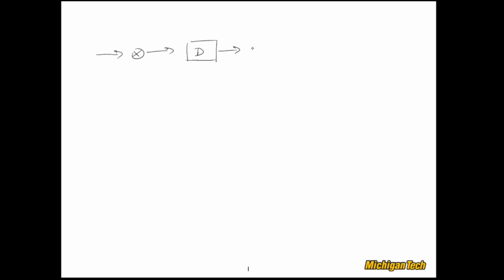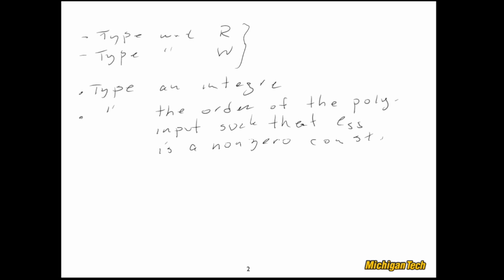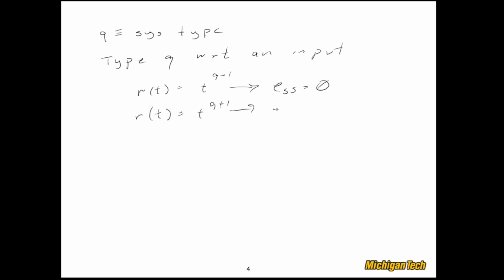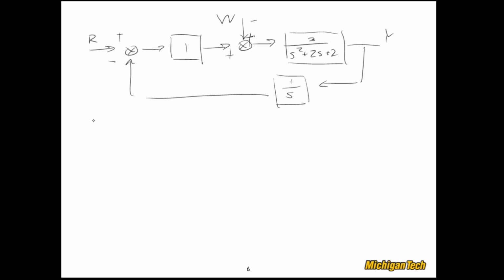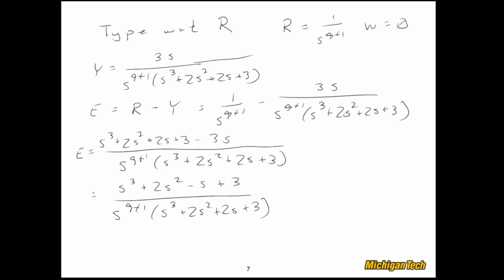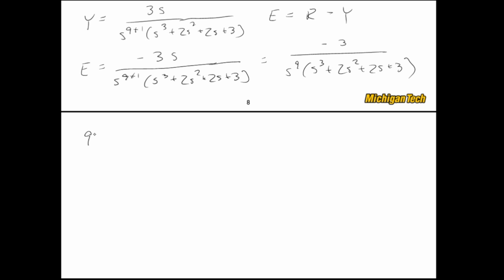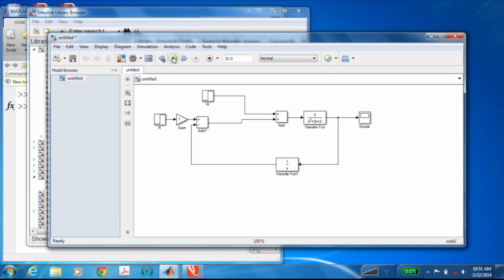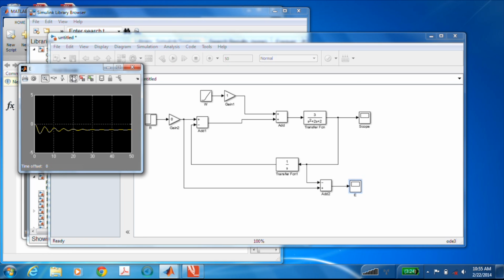Introduction to System Type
System Type with respect to both reference inputs and disturbances is introduced and applied to a generic closed loop architecture. The analysis method is presented and then illustrated using an example. Finally, the results of the example are explored using Simulink.